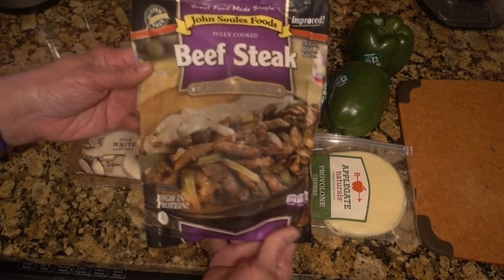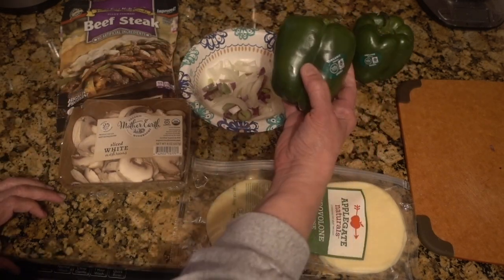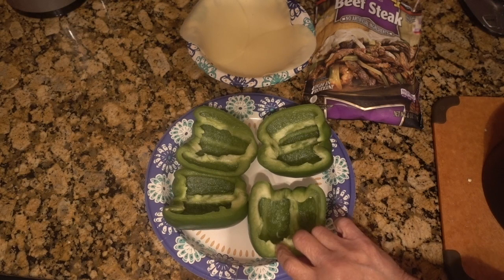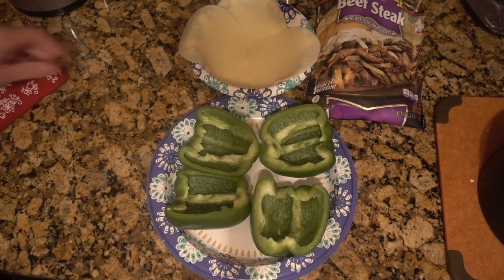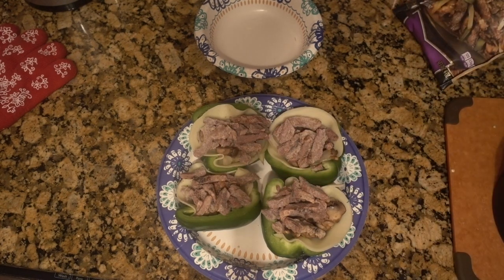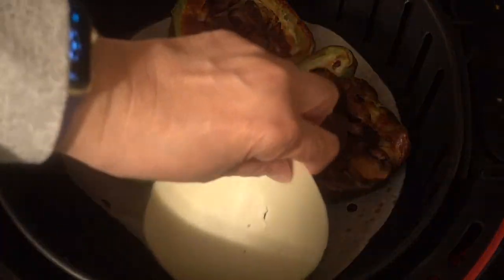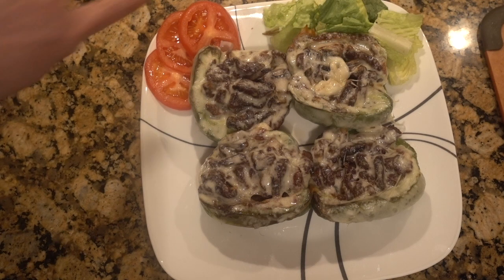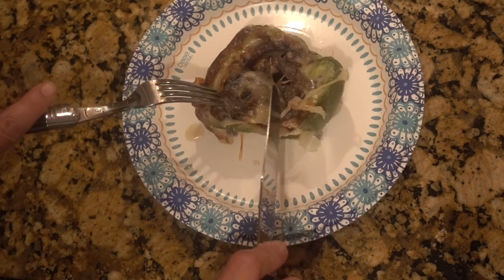AIR FRYER STEAK & CHEESE STUFFED PEPPERS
This video shows you how make to steak and cheese minus the bread creating steak and cheese stuffed peppers in the AIR FRYER.

Recipe:  soften onions and mushrooms in air fryer for 5 minutes on 400 degrees.  Assemble green peppers with provolone cheese, softened veggies, steak or chicken.  Cook on 400 degrees for 8 - 10 minutes in Air Fryer.  Place provolone cheese on top at the end.